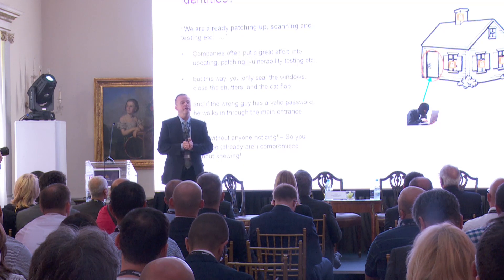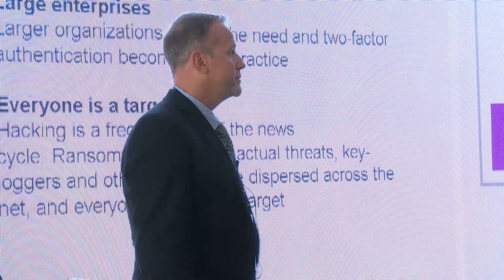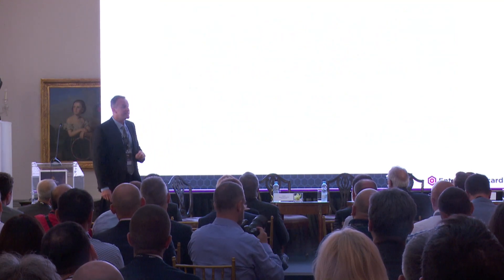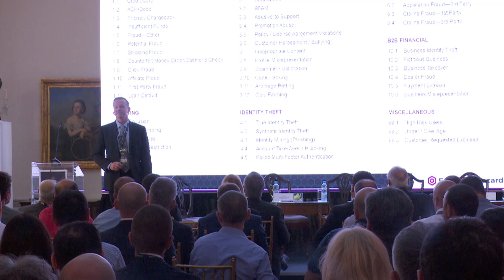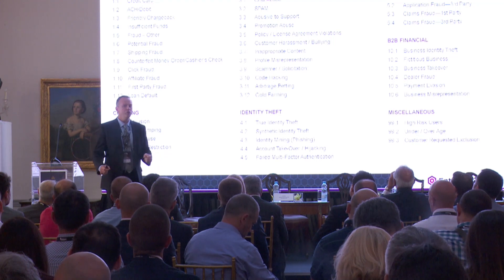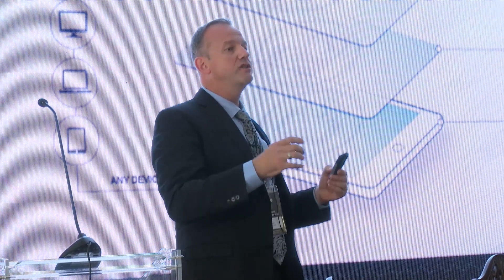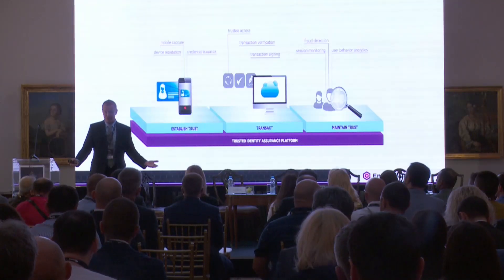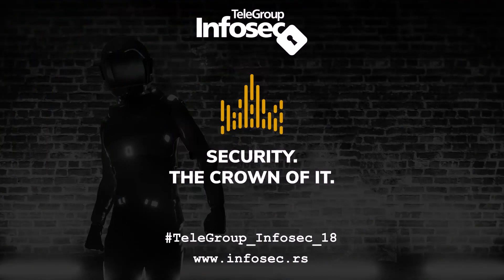TeleGroup Infosec 2018 – Entrust Datacard: Evan O’Regan, Global Director, Authentication & Fraud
Entrust Datacard – Taking the ‘F’ Out of Authentication: Fraud Aware Identities, Evan O’Regan, Global Director, Authentication & Fraud

TeleGroup Infosec conference is the most important information security event in Western Balkans, initiated in 2011. Addressing the latest cybersecurity challenges and industry needs, it provides you with business critical insight, latest IT security trends, technical sessions and practical case studies. Speakers include information security thought-leaders from IT vendors, public and private sector end-users, policy-makers and government, analysts and industry experts.

TeleGroup delivers an architectural security model with platform-based solutions that integrate into an overall security system. Through a combination of technology and services, our security model implements protection across entire attack continuum. From risk assessments and compliance reviews to certifying new devices and setting up security policies, we’ve got your back with a full suite of IT security services.